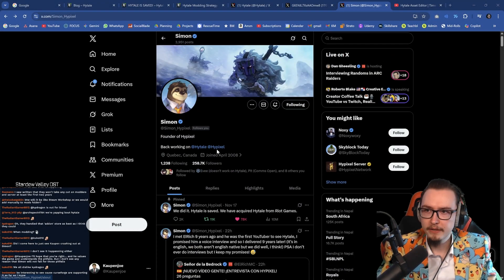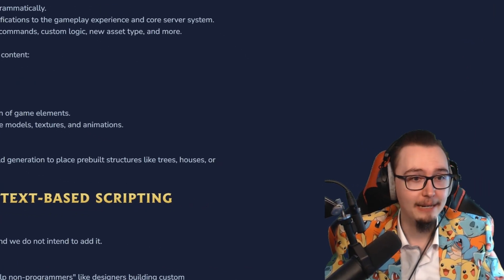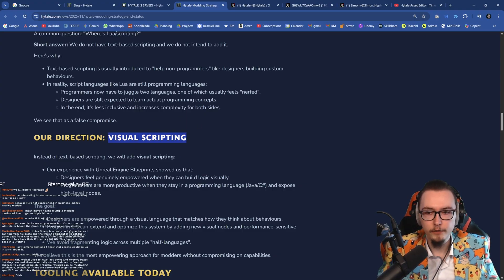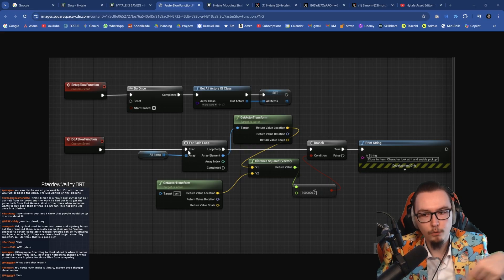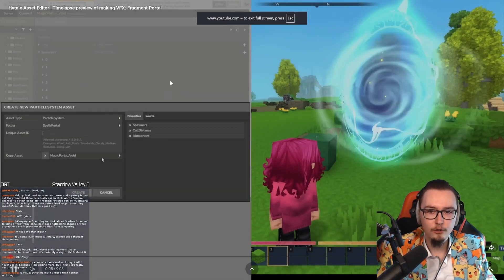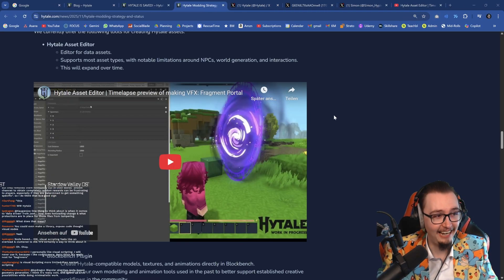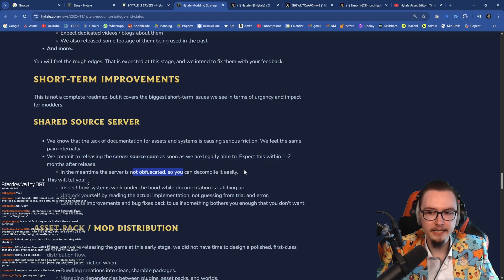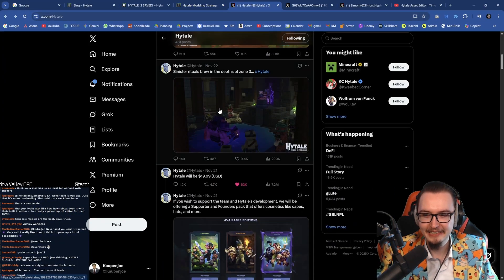Hytale Modding EXPLAINED!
In this Video, we talk about Hytale Modding and the details that have been released so far!